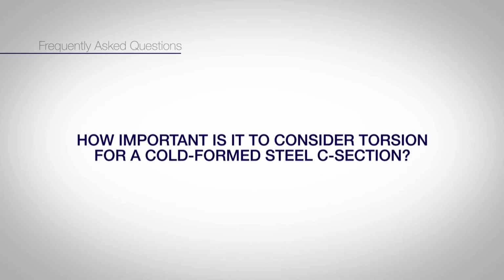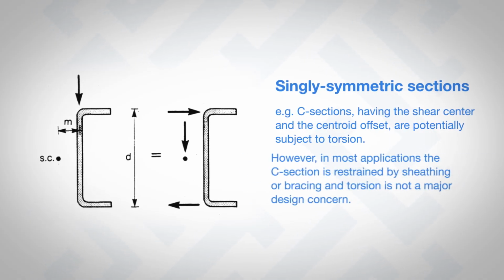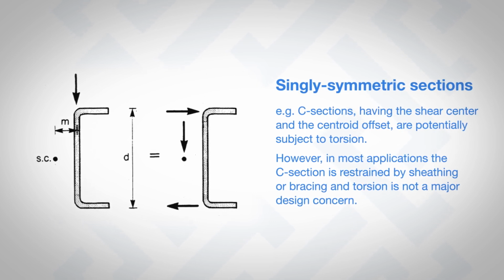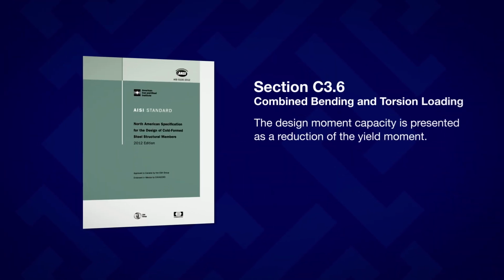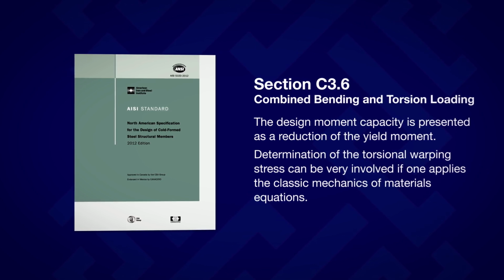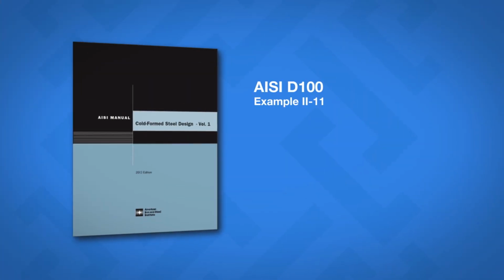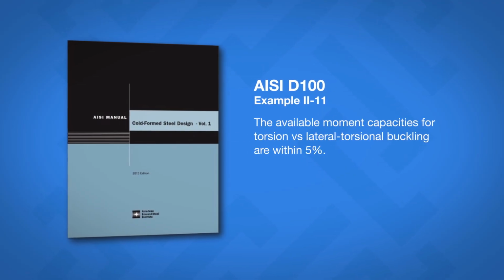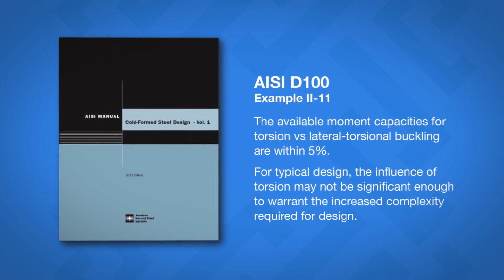How important is it to consider torsion for a cold-formed steel C-Section?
Torsion for a cold-formed steel C-Section